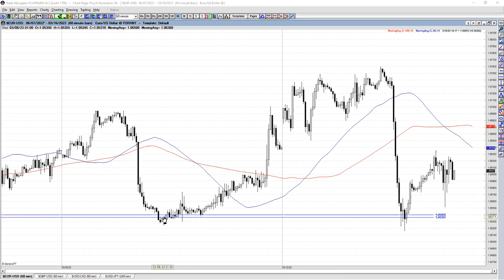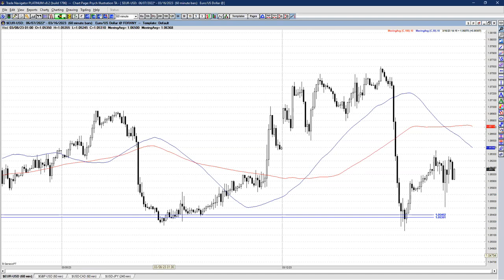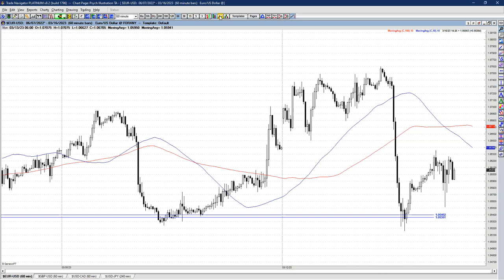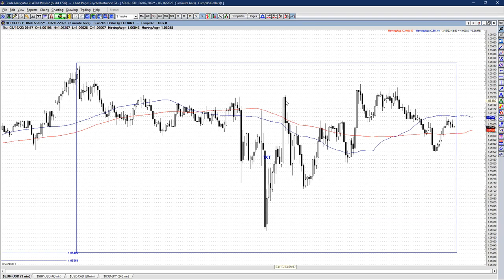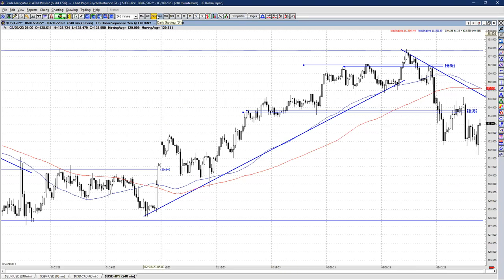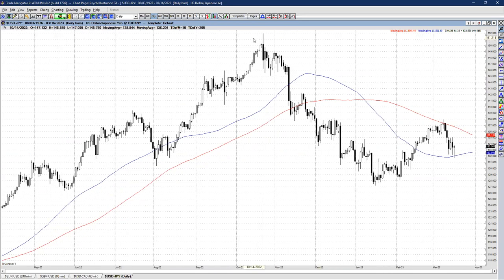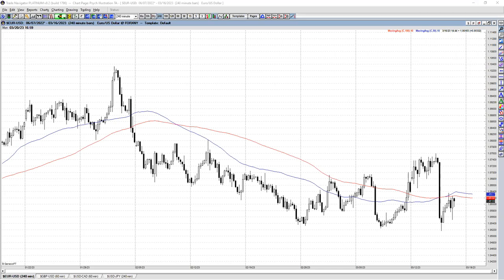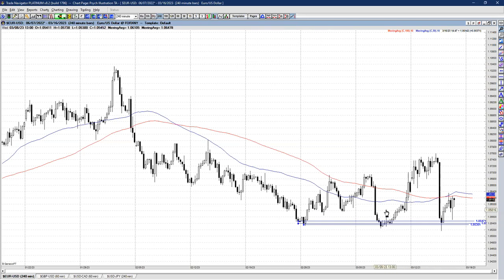⏰ Analyze Your Trade #203.06: Live Charting with Jason Alan Jankovsky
Title: ⏰ Analyze Your Trade #203.06: Live Charting with Jason Alan Jankovsky of TheLionOnline.com

Recorded on March 16th, 2023 as part of the Analyze Your Trade (New Format) Episode #203 "Live Charting" Event hosted by TimingResearch.

Bonus...